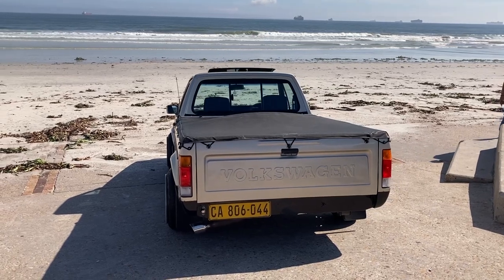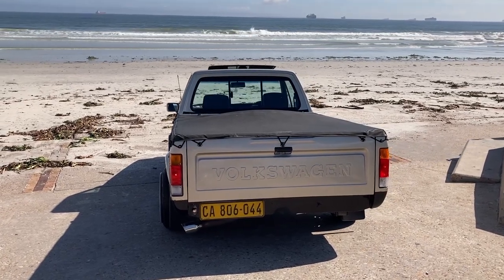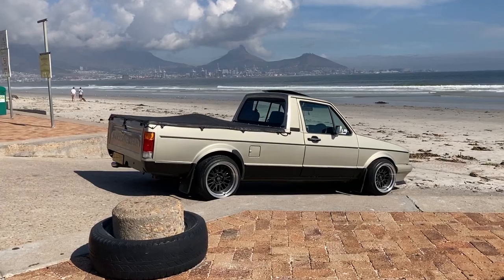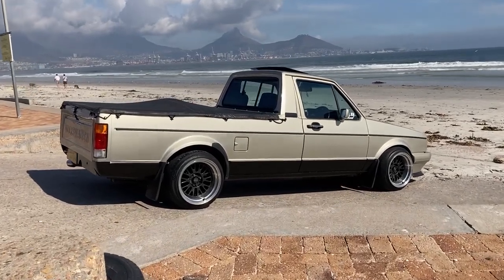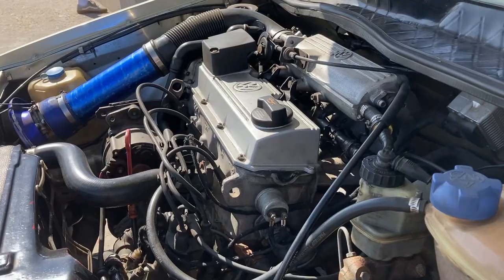2L 8V VW CADDY BAKKIE | This is my ride- Ep 30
Fully restored Volkswagen Caddy bakkie powered by a 2L 8v with a Polocup ECU.

Find out more by watching this video.

Please do follow me on these accounts as well to stay updated!